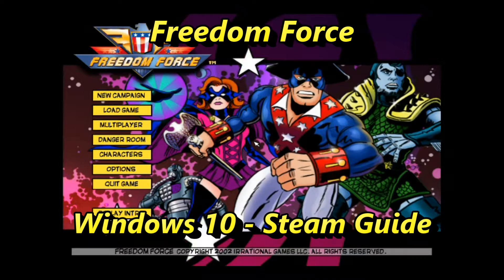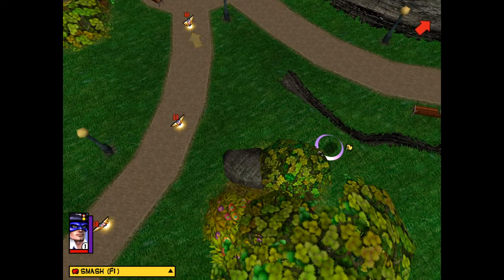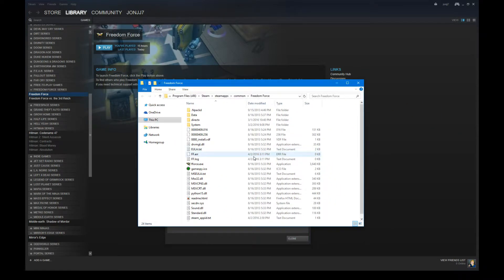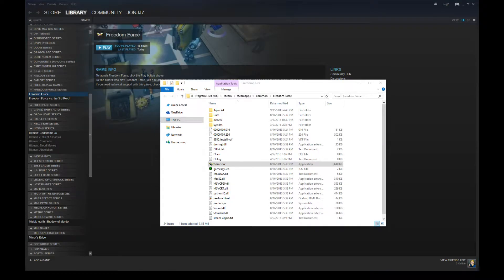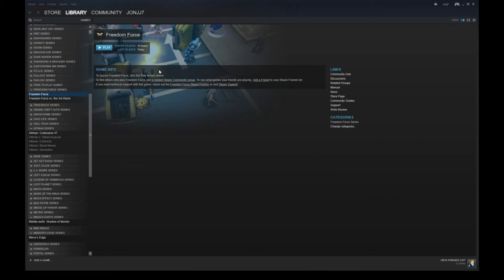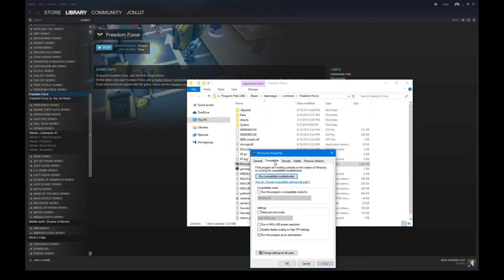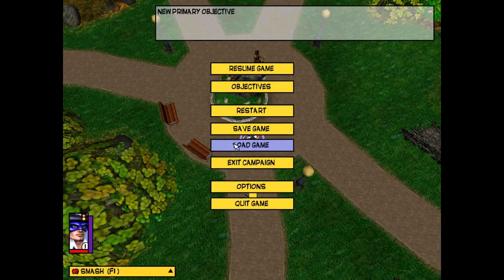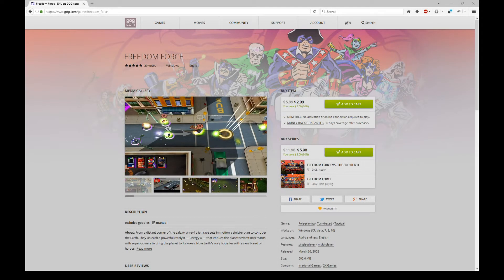Freedom Force Steam Setup Guide (Windows 10)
In this video I go over how to setup the Steam version of Freedom Force to run properly on Windows 10. The main issue I experienced was the left mouse button not working correctly to move your heroes.  I cover 3 ways to fix this and also talk about how to fix the no sound issue if you experience this.

Issues Experienced 0:00
Fix #1 Run Outside Steam 0:45
Fix #2 Run as Admin From Steam 1:36
Fix #3 Compatibility Mode 2:19
Fix No Sound 3:13
GOG Version 3:30

Machine Specs Video Recorded On
-OS: Windows 10 x64
-CPU: Core i5-3550
-RAM: 16 GB DDR3
-GPU: Radeon 280X